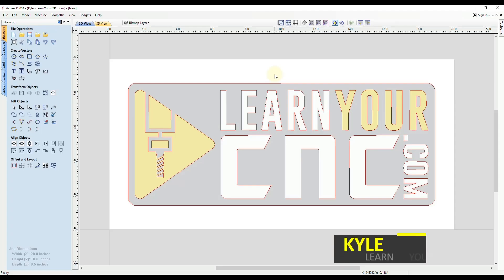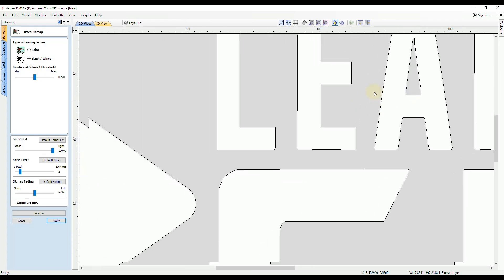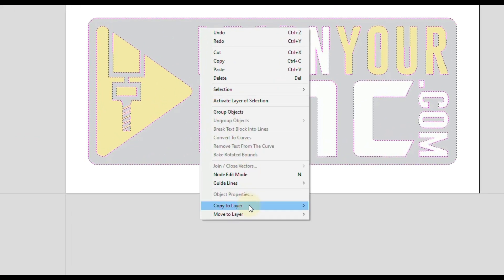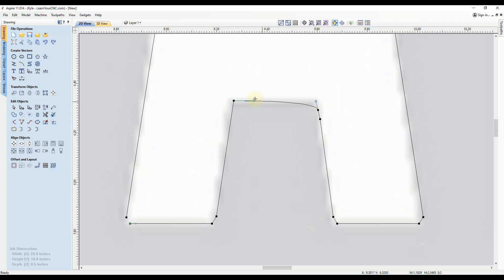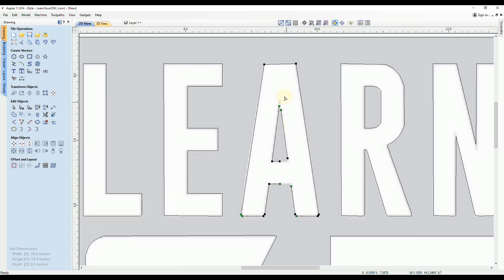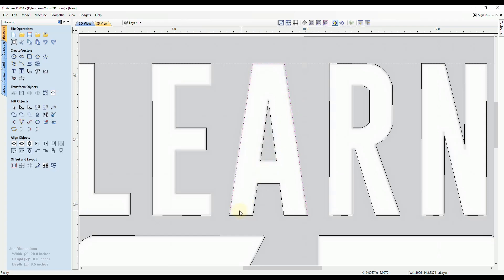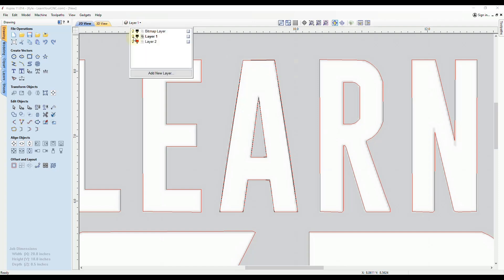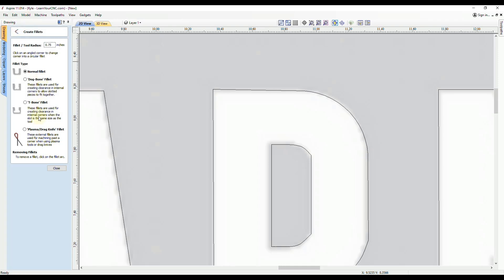Make Corners Sharp Again - Vectric VCarve, Aspire, & Cut2D Quick Tip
How to use the extend tool to clean up vectors and make messy corners nice and sharp in Vectric software. This lesson applies to Vectric VCarve, Aspire, and Cut2D.